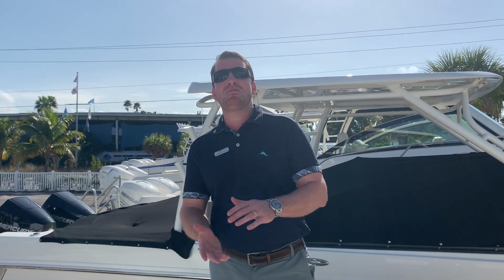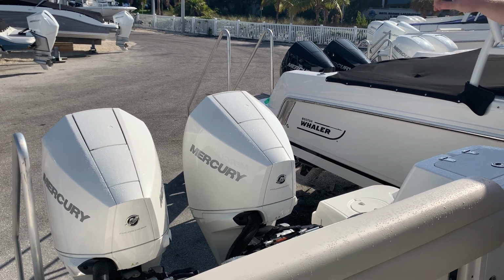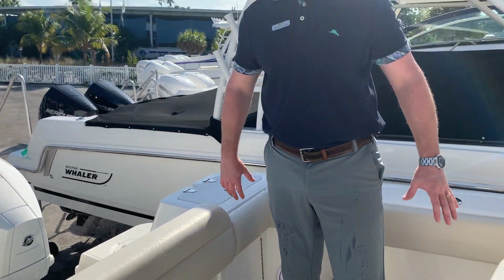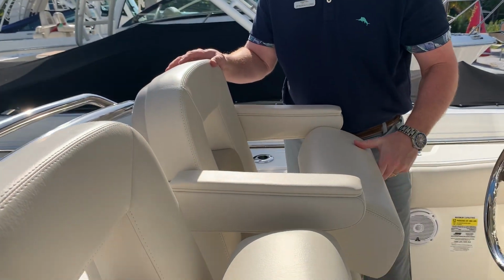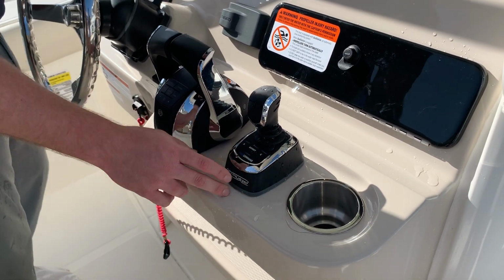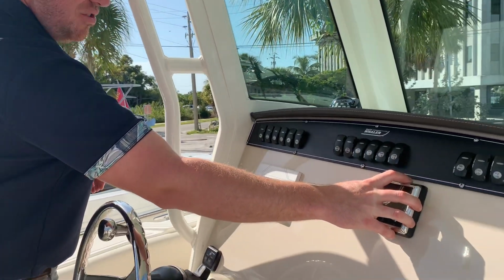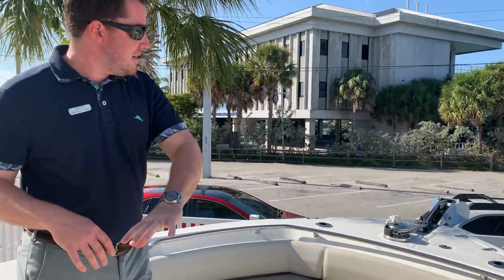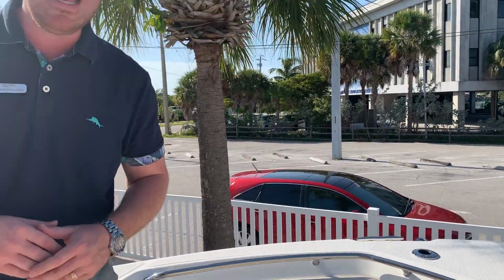2020 Boston Whaler 250 Outrage For Sale at MarineMax Sarasota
Serious anglers who refuse to sacrifice comfort, safety or style have found their boat in the center console 250 Outrage®. Enjoy comfortable, functional seating throughout, great fishing features, and the power and range to confidently pursue your ambitions. Yacht owners can count on the 250’s unsinkable performance and sleek style as a first-class tender, as well.

Providing Sarasota County with unparalleled boat service for over 40 years, MarineMax is your resident Sarasota, Florida boat dealer & Sea Ray experts. MarineMax Sarasota is Sarasota County area’s authorized Sea Ray, Boston Whaler, Azimut, Galeon Yachts, Harris Pontoons, Aquila Power Catamarans, and Ocean Alexander dealership. MarineMax Sarasota is conveniently located on the west side of Sarasota Bay at New Pass on Lido Key. By land, you will find us at 1601 Ken Thompson Parkway in close proximity to the ever-popular St. Armand’s Square and the Mote Marine Laboratory and Aquarium.

The waters around Sarasota Bay offer some of the nation’s top boating destinations, Long Boat Key, Anna Maria Island, Siesta Key, Venice and Bradenton are just a few. Our MarineMax Sarasota team members and their customers are true boating enthusiasts. They relish their time on the crystal blue waters of the Gulf of Mexico and the many destinations along Sarasota Bay and beyond.